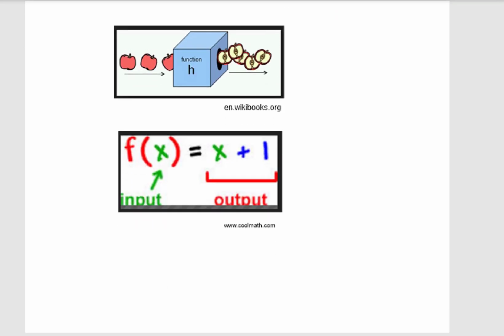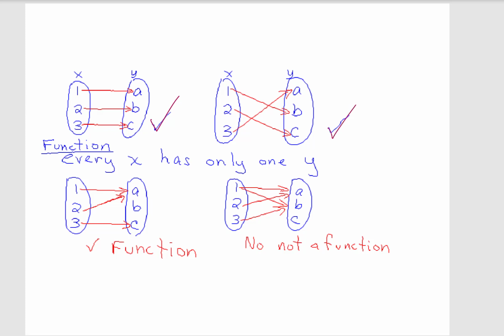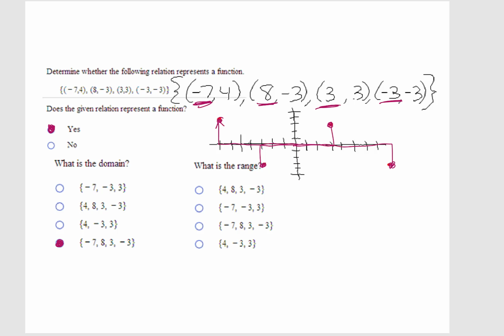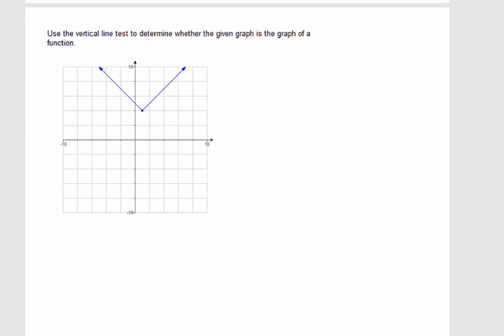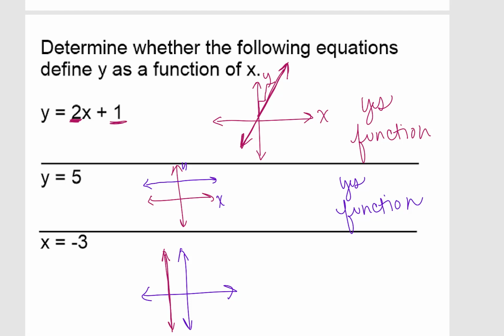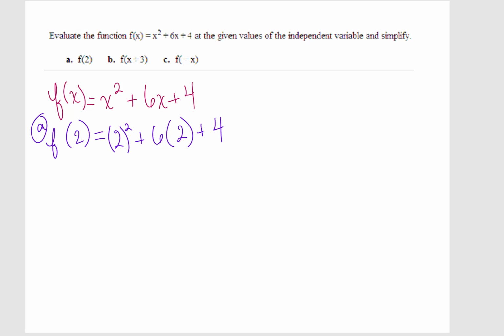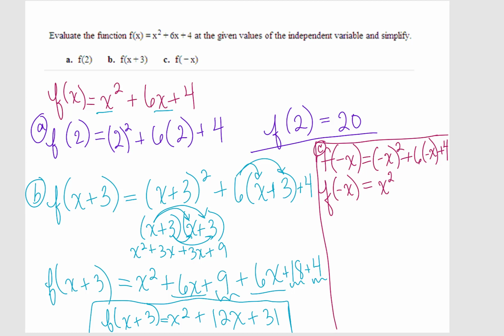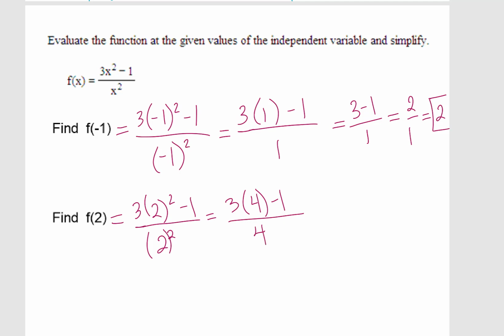CA__2.1 Basics of Functions_Part 1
2.1 Basics of Functions
Part 1/2